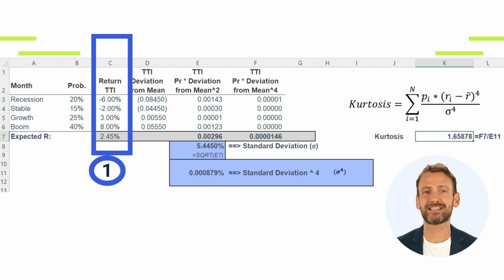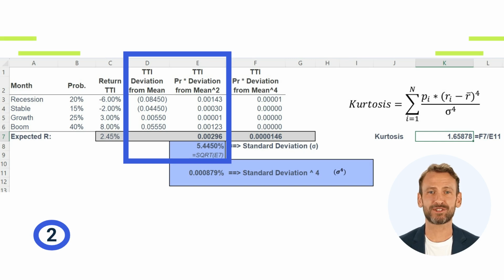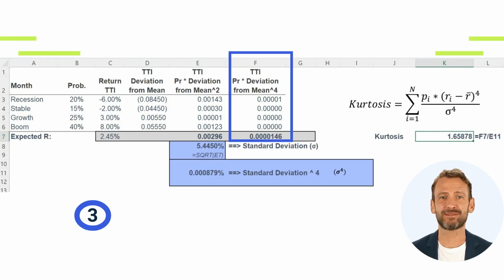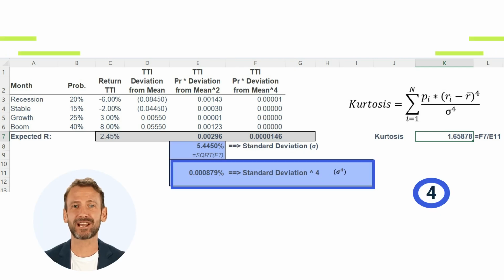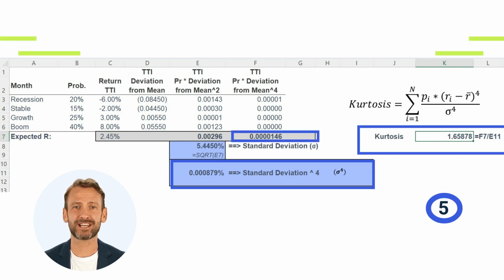Kurtosis of a Return Distribution Considering Probabilistic Scenarios.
Basic steps to calculate the kurtosis of a return distribution considering probabilistic scenarios.